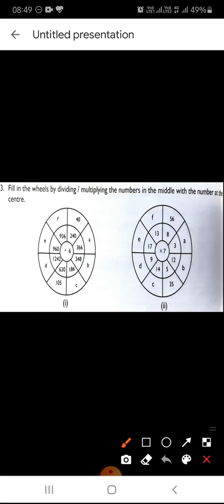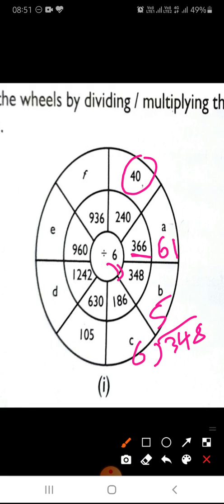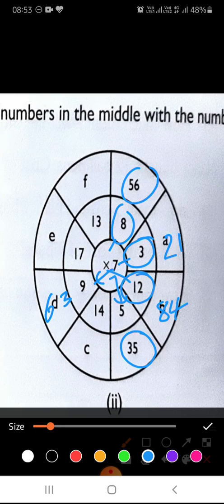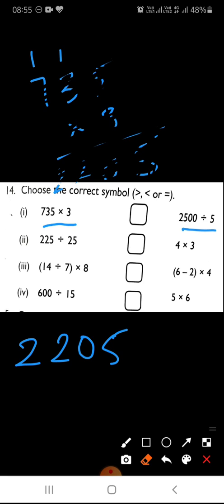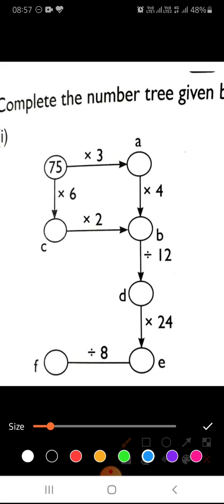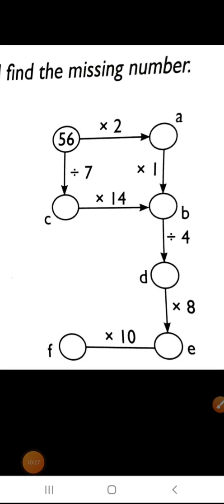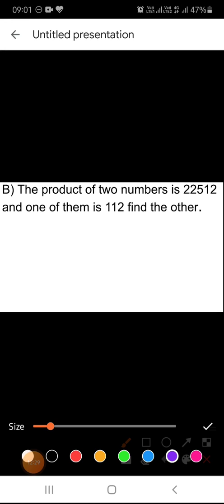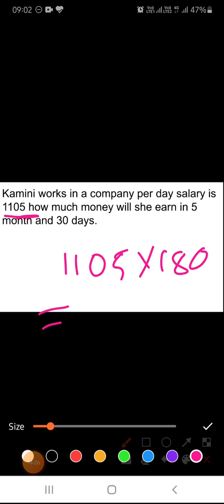Cl-5_Maths_Ch-13 Ways to multiply and Divide_Workbook_270121